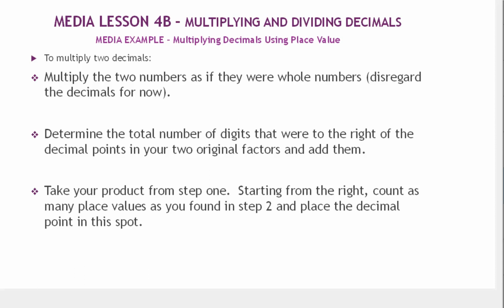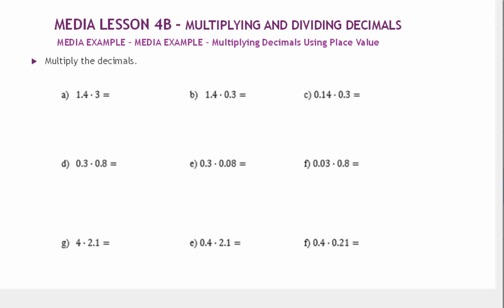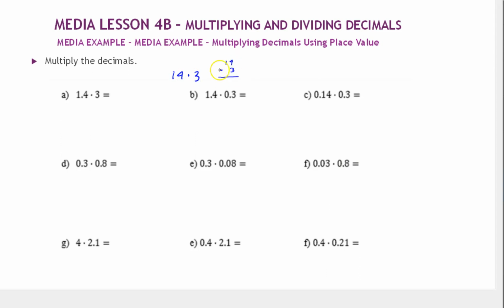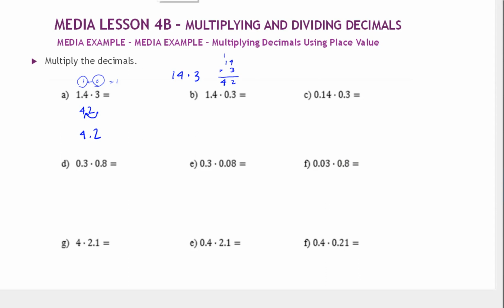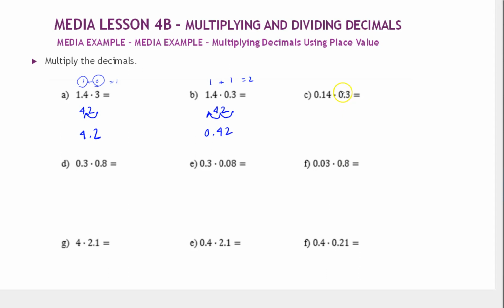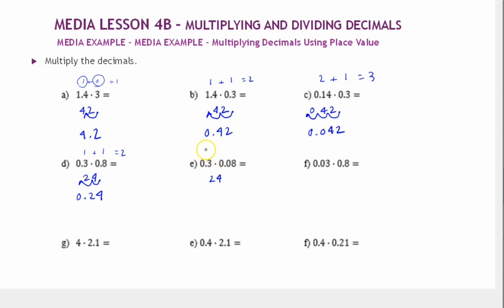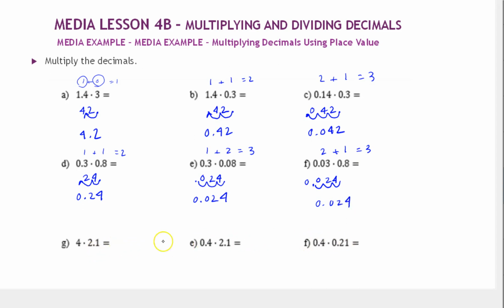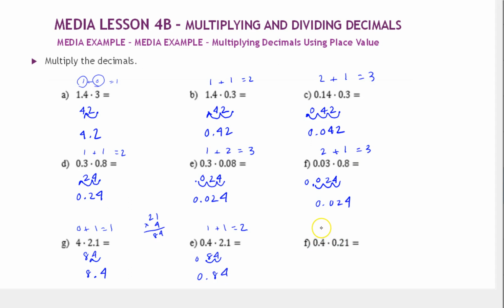ACR Unit 6 Problem 16 - redo fix sound